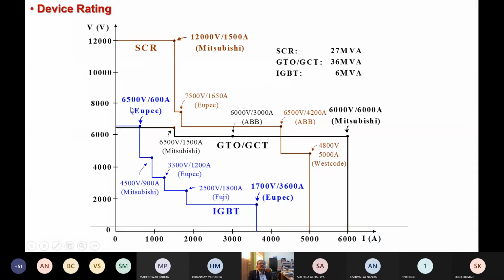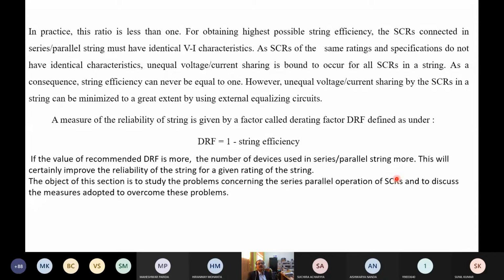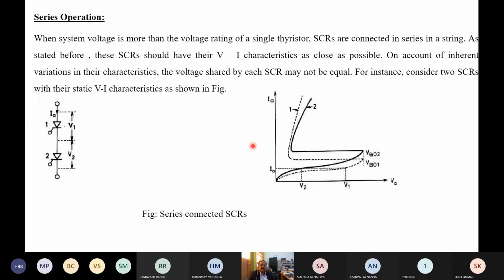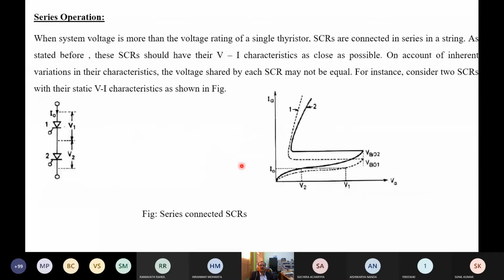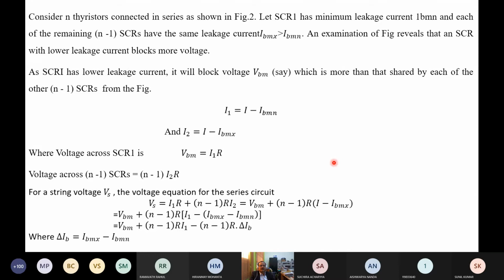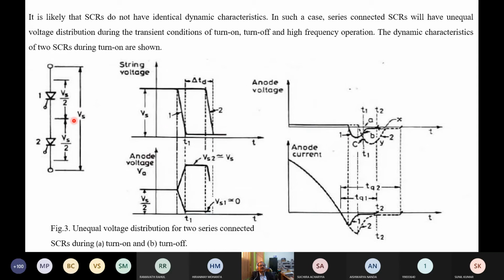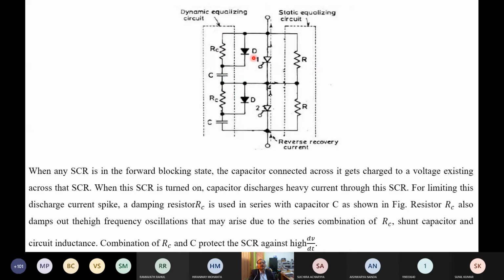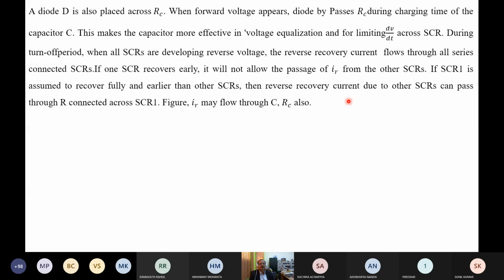Power Elec 4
22nd December 2k20
Prof. Anup Kumar Panda